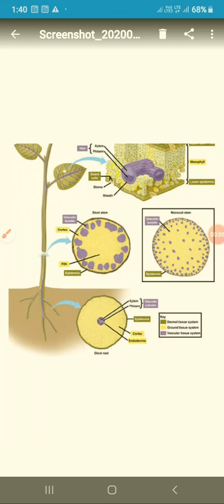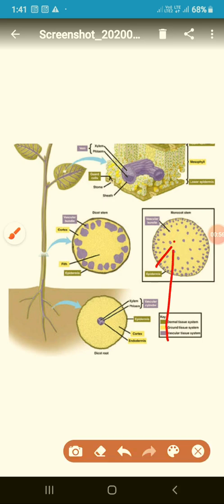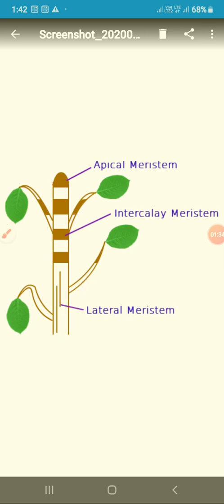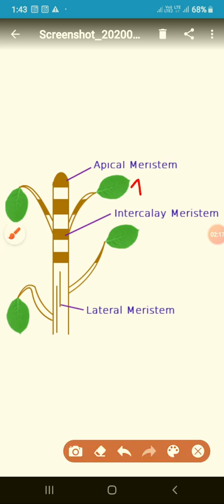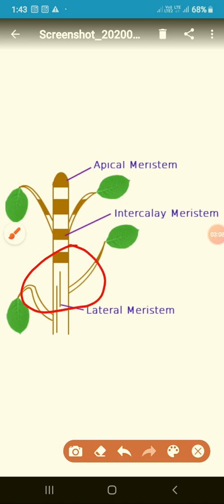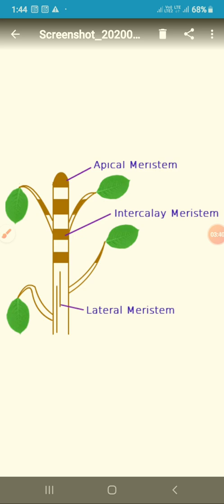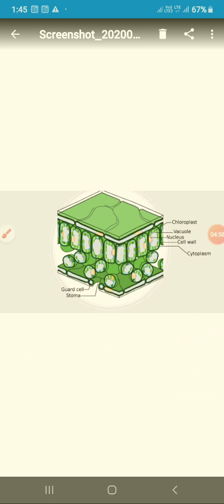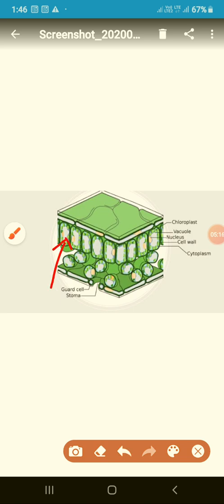Plant tissues/Class 7 explanation/By ratna sagar/Living Science Biology.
Captions- 0:00:02.070,0:00:08.530 in this video we are going to talk about 0:00:04.930,0:00:11.160 plant tissues so let's start with 0:00:08.530,0:00:14.500 today's video subscribe to retinol saga 0:00:11.160,0:00:16.330 Private Limited for more interesting 0:00:14.500,0:00:18.160 videos you can buy biology books to 0:00:16.330,0:00:20.860 ratna dagar is the best educational 0:00:18.160,0:00:23.350 center for everything books are 0:00:20.860,0:00:29.320 available at low price let's stop the 0:00:23.350,0:00:31.390 video so what had she shoes all the self 0:00:29.320,0:00:34.019 is the basic structure and functional 0:00:31.390,0:00:36.190 unit of life does they all now in 0:00:34.019,0:00:38.649 multicellular organisms such as plants 0:00:36.190,0:00:40.239 and animals the cells with similar 0:00:38.649,0:00:43.359 structure and functions are grouped 0:00:40.239,0:00:47.739 together and many organisms such as V in 0:00:43.359,0:00:51.579 humans and plants animals there are many 0:00:47.739,0:00:53.409 groups of similar cells present there 0:00:51.579,0:00:57.159 are many groups of similar cells present 0:00:53.409,0:00:59.319 like here you can see this these are all 0:00:57.159,0:01:01.749 the groups of the similar cells many 0:00:59.319,0:01:04.210 groups of similar cells are present they 0:01:01.749,0:01:06.130 help in performing various functions so 0:01:04.210,0:01:07.810 they are grouped together here you can 0:01:06.130,0:01:11.410 see they are grouped together all the 0:01:07.810,0:01:13.780 cells are grouped together so this is 0:01:11.410,0:01:16.600 plant tissues supplied tissues are 0:01:13.780,0:01:20.350 divided into two types mathematic tissue 0:01:16.600,0:01:23.010 and permanent tissue so what a 0:01:20.350,0:01:25.720 mathematic tissue this is a photo of 0:01:23.010,0:01:27.970 mathematic tissue mathematic tissue is 0:01:25.720,0:01:31.000 divided into two types which is apical 0:01:27.970,0:01:34.450 meristem tissue then is lateral meristem 0:01:31.000,0:01:36.850 tissue and there is another point - this 0:01:34.450,0:01:42.300 is Intel's clay meristem which we'll 0:01:36.850,0:01:44.800 learn in class 8 so mister matic tissues 0:01:42.300,0:01:47.230 mesh somatic tissues the cells which 0:01:44.800,0:01:49.840 divide rapidly and continuously in a 0:01:47.230,0:01:52.240 tree in the tree many cells are present 0:01:49.840,0:01:54.670 which divide rapidly and continuously as 0:01:52.240,0:01:58.030 a result of which the tree and the plant 0:01:54.670,0:02:00.909 gains height these groups of actively 0:01:58.030,0:02:02.500 dividing cells these groups of actively 0:02:00.909,0:02:06.550 dividing cells are called meristematic 0:02:02.500,0:02:09.729 tissues all the groups that are actively 0:02:06.550,0:02:12.299 dividing are called a meristematic 0:02:09.729,0:02:12.299 tissue 0:02:12.600,0:02:18.280 then mathematic tissue is divided into 0:02:15.730,0:02:21.460 two types apical meristem it I told you 0:02:18.280,0:02:27.550 and lateral meristem two apical 0:02:21.460,0:02:29.530 measurement tissue apical mathematic 0:02:27.550,0:02:32.560 tissue this tissue is present in the 0:02:29.530,0:02:34.960 root and shoot tips here you can see 0:02:32.560,0:02:38.620 this apical mathematic tissue is present 0:02:34.960,0:02:40.330 in the shoot means the most upper part 0:02:38.620,0:02:43.180 of the plant which grows above the soil 0:02:40.330,0:02:46.750 this present in the shoot is present in 0:02:43.180,0:02:49.810 a route to and lateral mr. Matic tissue 0:02:46.750,0:02:53.230 and the type is the lateral mathematic 0:02:49.810,0:02:57.160 tissue lateral mathematic tissue it is 0:02:53.230,0:02:59.320 because of this that the pre gains 0:02:57.160,0:03:01.930 thickness means as the free gains height 0:02:59.320,0:03:04.570 it also gains thickness this lacrima 0:03:01.930,0:03:06.910 somatic tissue is responsible for the 0:03:04.570,0:03:09.700 increase in groups and stem as you see 0:03:06.910,0:03:13.690 this thickness over here it grows on 0:03:09.700,0:03:16.900 with the increase in length as the 0:03:13.690,0:03:21.040 length increases as the length increases 0:03:16.900,0:03:24.160 the as the length increases the 0:03:21.040,0:03:26.680 thickness also increases with the plant 0:03:24.160,0:03:28.600 so lateral mesh pneumatic tissue is 0:03:26.680,0:03:32.290.

Ratna sagar is a book centre where all the types of books are present. Fully explained books present in amazon
In multicellular organisms, types of similar cells are grouped together. These are called tissues. They are of 2 types:-
•Meristemetic tissue
•Permanent tissue.
REST OF THE EXPLANATION IN THE VIDEO👆.
IN THE NEXT VIDEO, WE WILL LEARN ABOUT THE DIFFERENT TYPES OF PERMANENT TISSUES.